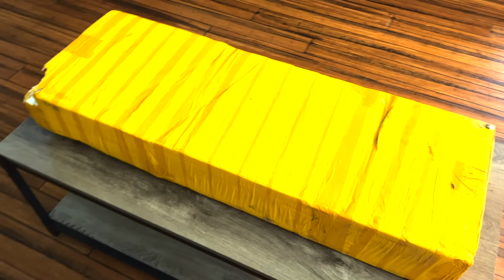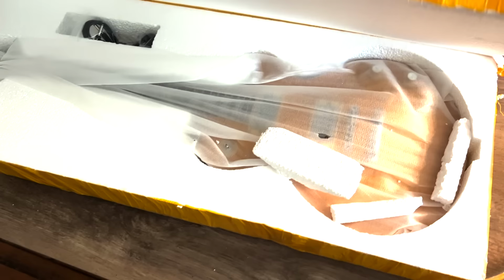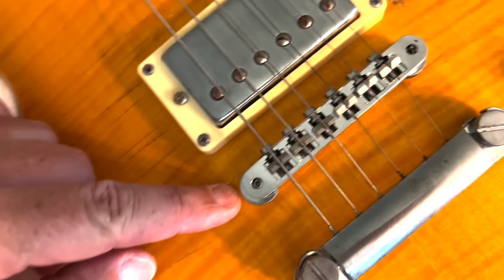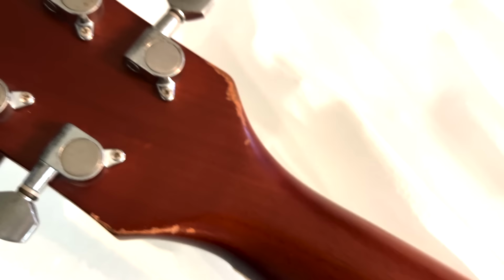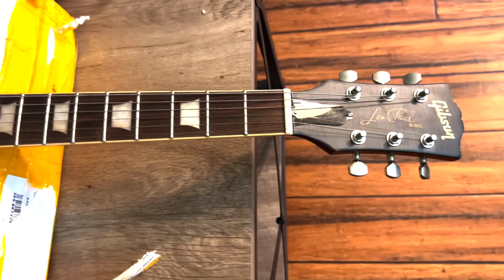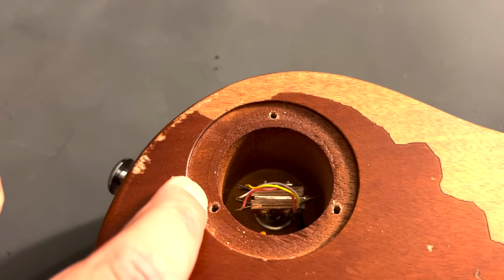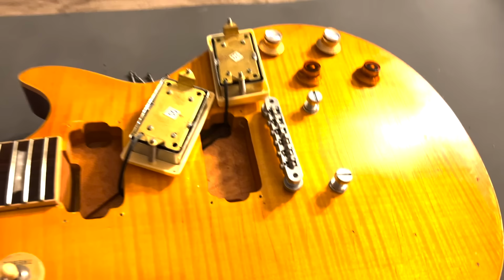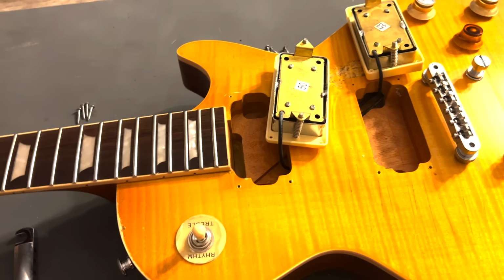I Bought A Fake Greeny ... How Bad Or Good Is It? Kirk Hammett Might Actually Like This Thing!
In this video we take an up close and in depth look at a Chibson Les Paul Greeny I purchased on line for just over $300.  I was curious how good or bad this thing actually would be.  I think the results will surprise you.  I not only film the guitar in detail but provide a lengthy tone demonstration showcasing different tones and settings.   I will never (and never would) opt to purchase the 20K version of this guitar, so in a way I feel justified in purchasing this guitar since the originals are so far out of reach for most of us (All of us LOL).   So this was really just a fun experiment.  Shortly I will do a pickup upgrade to some custom TNTones pickups being sent my way.  They will be wound like Green Pickups with the out of phase option with the neck pickup in the middle toggle position.  I also plan on upgrading the volume and tone pots along with the 3 way toggle switch.  I hope you enjoy the video.

Links:
Marty5150 Merchandise